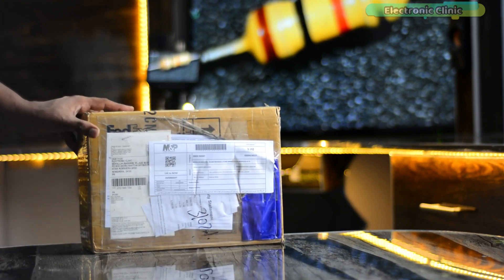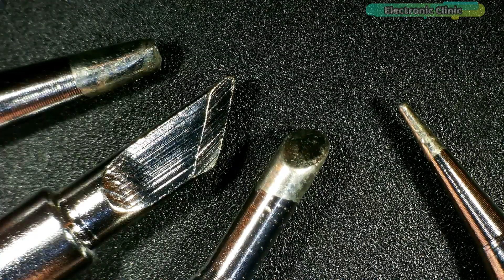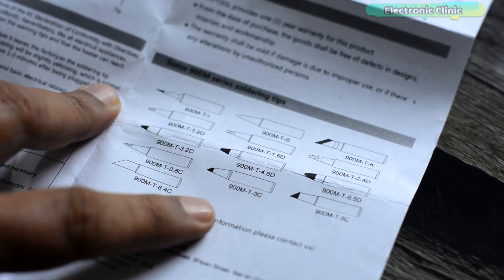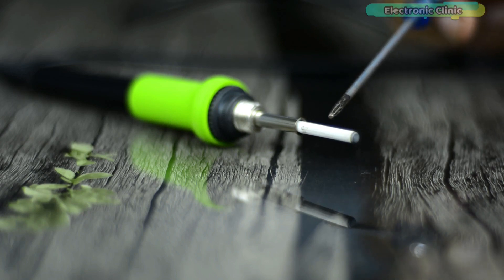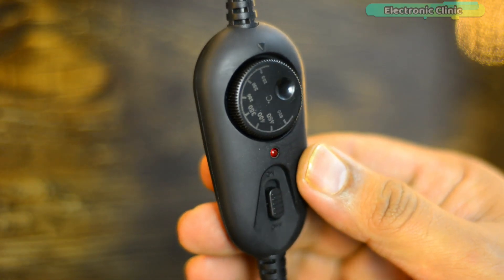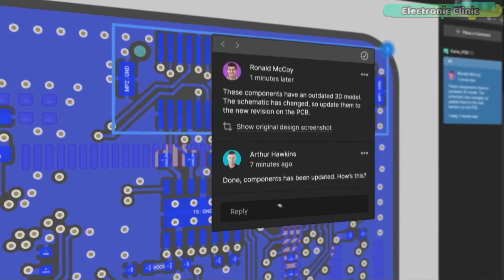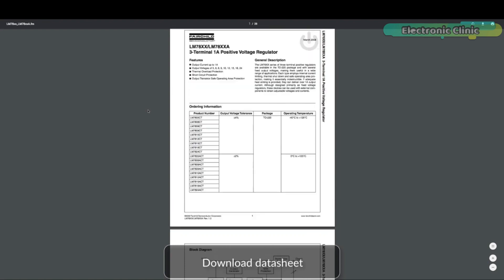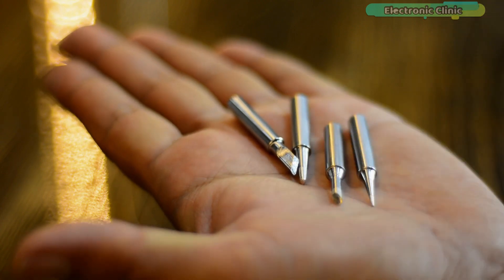Soldering Iron Pen AE560W from ATETool Review and Soldering Test, Soldering Iron Tips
Project Description:
I was eagerly waiting for this package; because inside this box is a Soldering Pen and a soldering Station. So, let’s go ahead and start the unboxing.

This is the Soldering Iron or Soldering Pen… And this is the ATETool Multi-function Soldering Station. I will review and test this soldering station in one of my upcoming videos.

For now, I am going to start with the ATETool AE560W Soldering Iron. I will completely review this soldering Iron and I will also share with you the soldering results while using these different types of Soldering Tips.

I am going to use my Andonstar digital microscope for recording the Soldering so that you guys can clearly see the finishing results. So, let’s go ahead and open up this box and see what’s in the box.

Inside this box you will find the ATETool AE560W Adjustable Constant Temperature Soldering Iron User Manual. And in this User Manual you will find every bit of information. I highly recommend you guys should go through this user manual before you power up the soldering iron. You can also visit the ATETOOL official website if you wish to know more about this soldering iron.

Anyway, in this user manual, you will also find information about some 900M Series Soldering Tips. I personally, don’t have all these soldering tips, but I have got some of the most commonly used soldering tips, which I am going to use with the soldering iron.

Amazon Purchase links:
Soldering Iron with Adjustable Temperature

ATETool AE560W Soldering Iron or Soldering Pen

Top Soldering Stations

Other must-have Tools and Components:

Arduino Uno, Nano, Mega, Micro "All types of Arduino Boards":

Top Arduino Sensors:

Top Oscilloscopes

Variable Supply:

Digital Multimeter:

Top Portable drill machines:

Jumper Wires:

3D printers:

CNC Machines:

Electronics Accessories:

Hardware Tools: